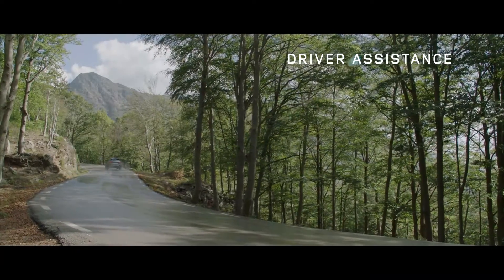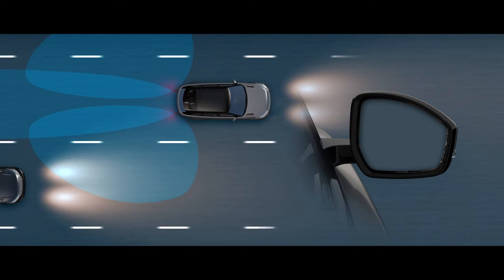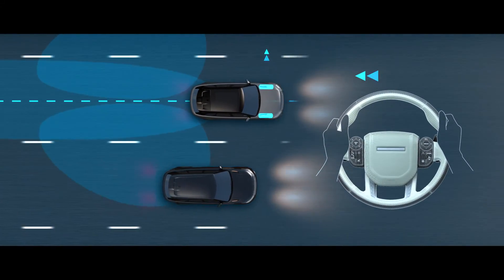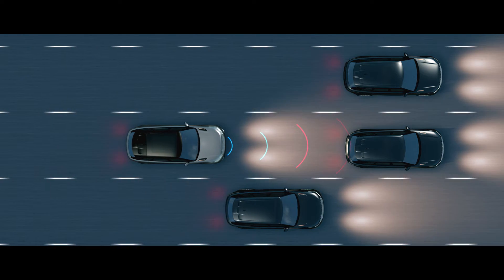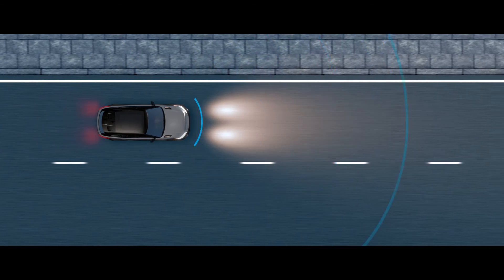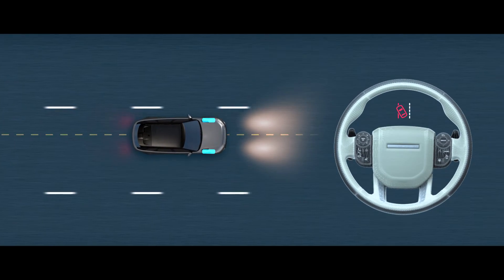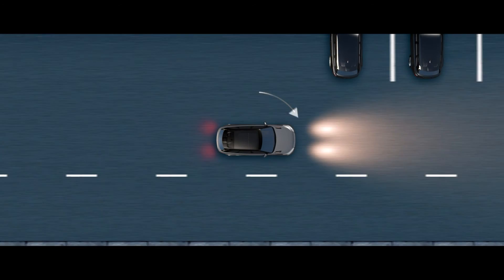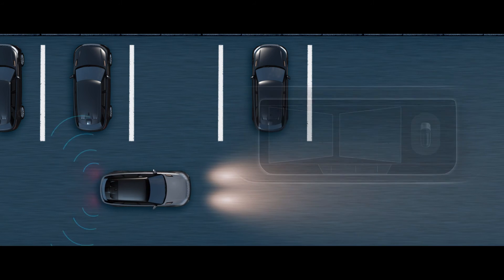The New Range Rover Velar | Safety Driver Assistance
The Range Rover Velar utilises state of the art driver assistance systems to make everyday driving both easier and safer. Intuitive safety systems such as Traffic Sign Recognition, Blind Spot Monitor, Driver Condition Monitor and Autonomous Emergency Braking help to make journeys more relaxing whilst ensuring heightened safety levels.